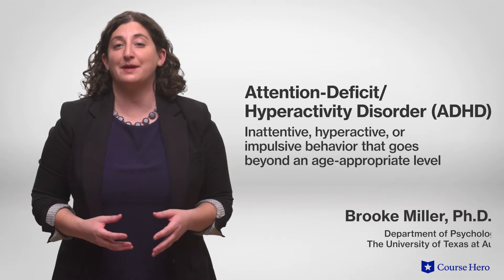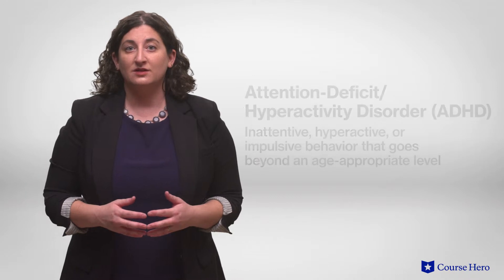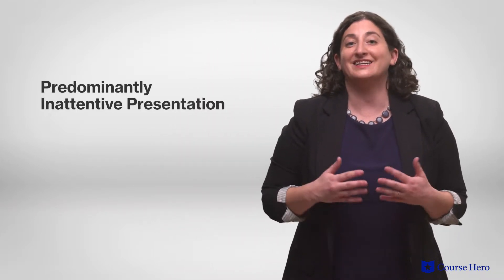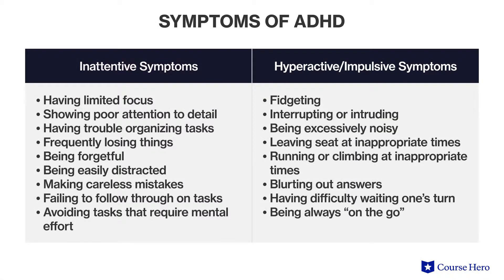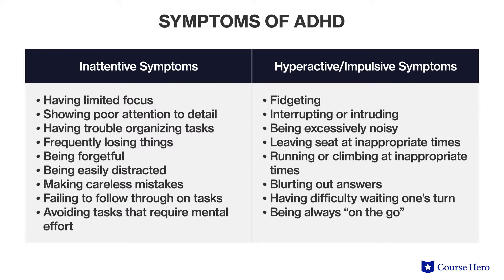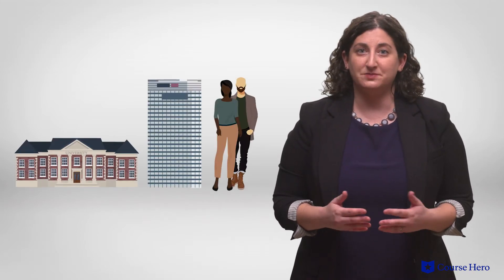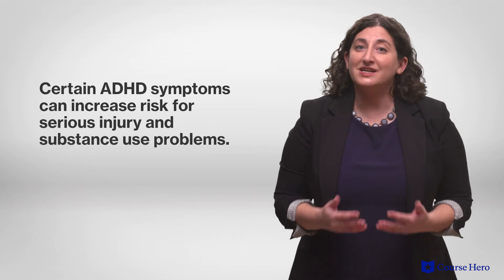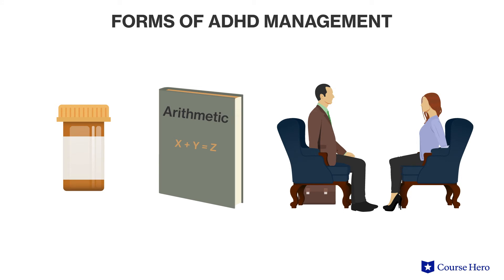Attention-Deficit/Hyperactivity Disorder | Psychology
Summarize videos instantly with our Course Assistant plugin, and enjoy AI-generated quizzes Learn all about attention-deficit/hyperactivity disorder in just a few minutes! Brooke Miller, Ph.D., instructor of psychology at the University of Texas at Austin, explains the key symptoms of ADHD.